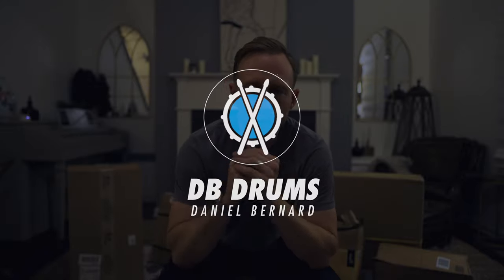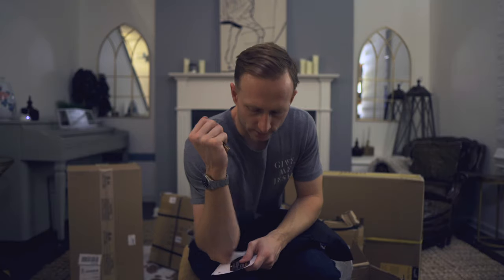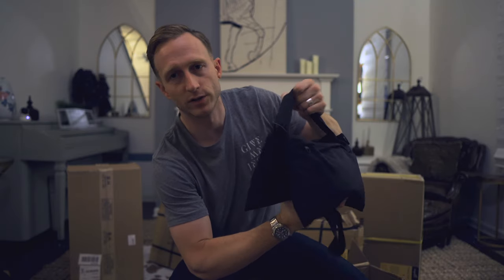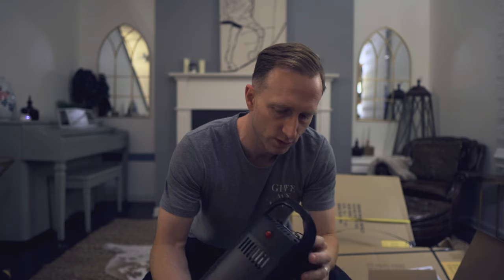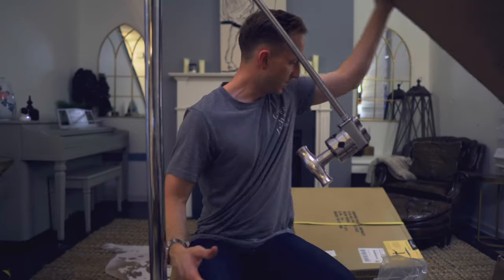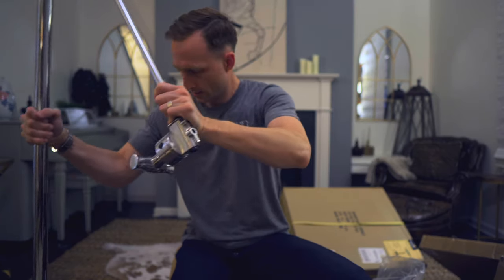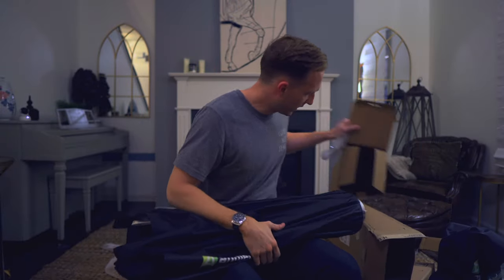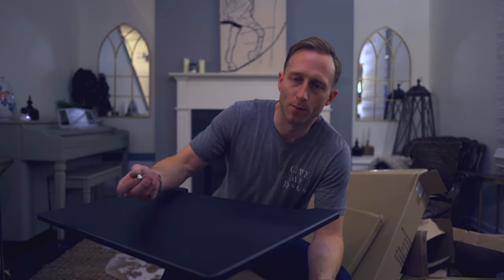Video gear I use all under $500 // B&H Monthly Mail Drop #1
48” SOFTBOX
SMALL ROLLING TABLE
AMAZING C-STAND
15 LB FILLED SANDBAG
MAIN LIGHTS

(I play the previous generation IV, but they don’t make them anymore!)

MY GO-TO VLOG SETUP -

MY INEXPENSIVE VLOG SETUP
B&H PRO AUDIO DEALZONE! CRAZY DEALS